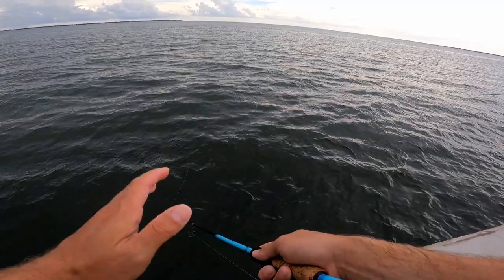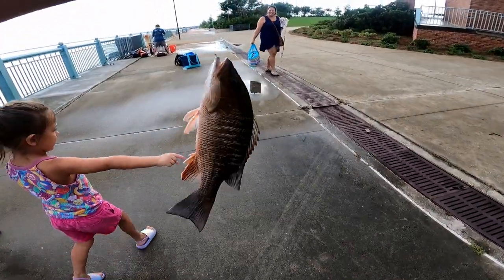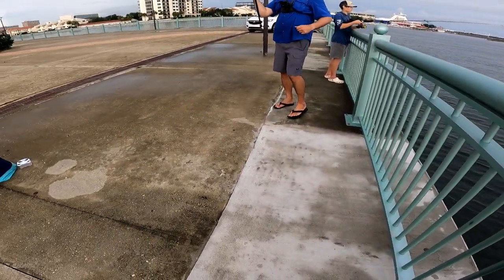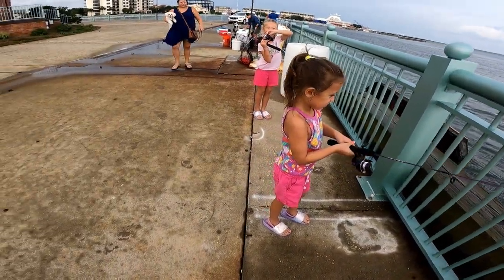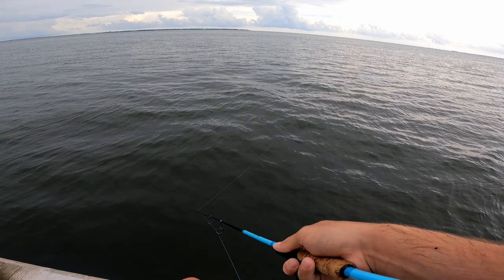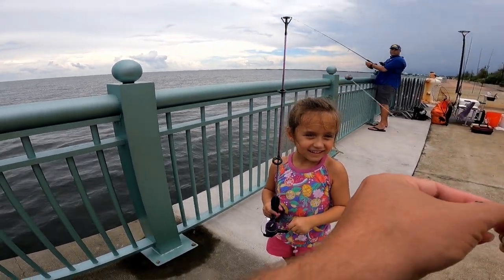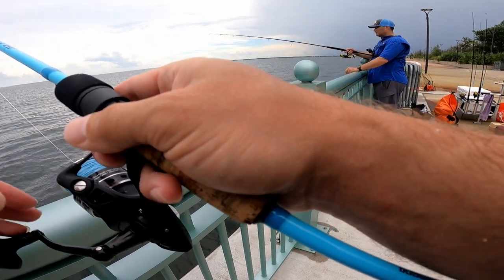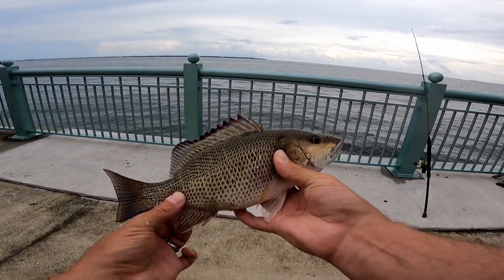FISHING with LIVE BAIT off the PIER for Mangrove Snapper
I took the family out for some Mangrove Snapper Fishing. We met up with Beach Buzz, started dropping down Bull Minnows and it was fish on! I taught my wife how to catch Mangrove Snapper and she landed her first ever. I think she is hooked! My daughters had a blast catching Pinfish with small pieces of Frozen Shrimp on a Sabiki Hook. These fish are so much fun to catch and taste even better!

FISHING GEAR:

BAIT: Bull Minnows and other small bait fish
LEADER: 10lb. Berkley Big Game Mono
MAIN LINE: 10lb. Daiwa 4x Braid
HOOK: Owner Mutu Light #6 Circle hook
ROD: Shimano GLF 7' Medium/Fast
REEL: 2500 Penn Pursuit III